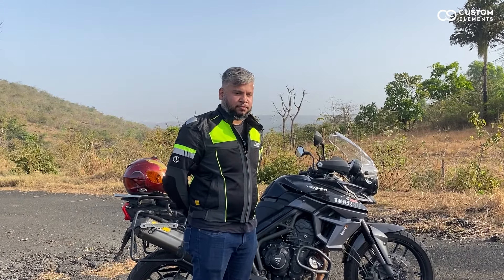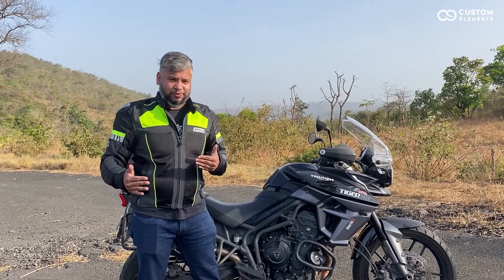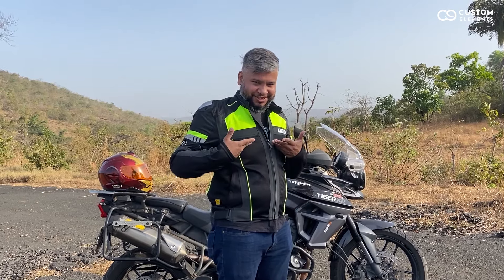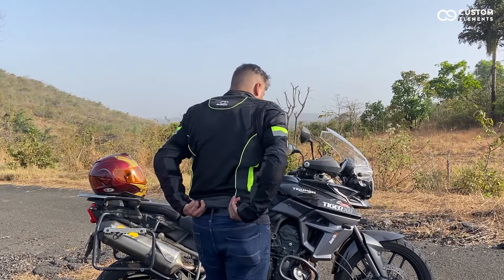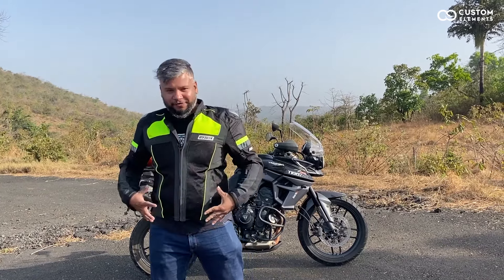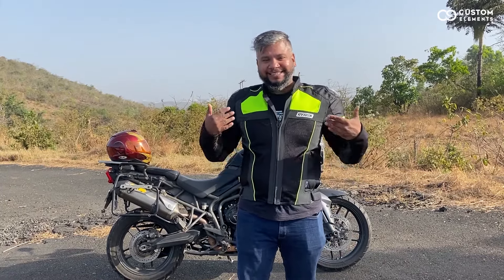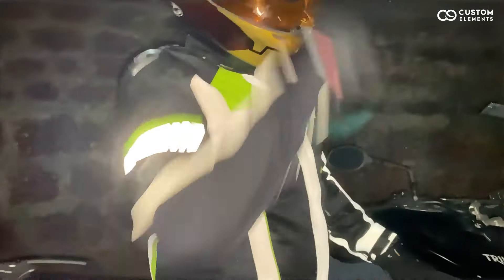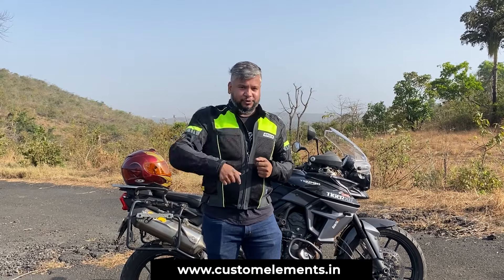Gear Review: Rynox Storm Evo Noctex Riding Jacket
Stay visible on the road even in the dark with Rynox Storm Evo Noctex Jacket. The Noctex fabric is a laminate of microscopic retro-reflectors over an abrasion resistant polyester shell.

The NOCTEX fabric looks an inconspicuous dark grey during the day, but when light hits its surface after dark, it instantly illuminates brightly.

The light is reflected back to its source, lighting up your entire silhouette. This makes you highly visible to oncoming traffic and reduces the likelihood of low-visibility related accidents after dark.